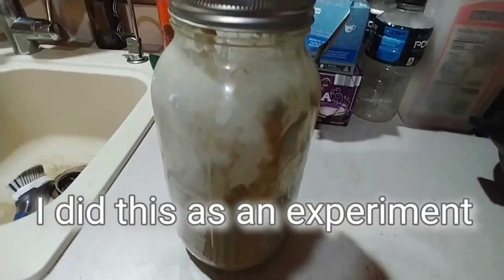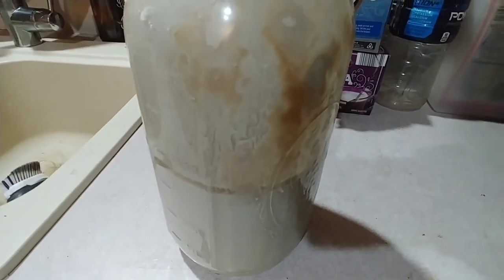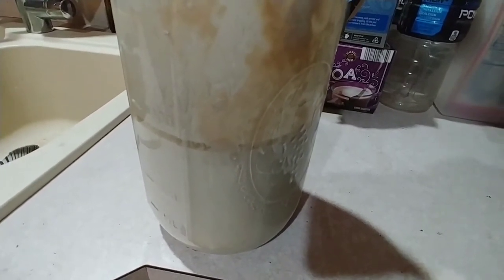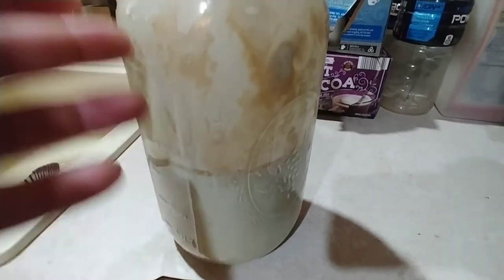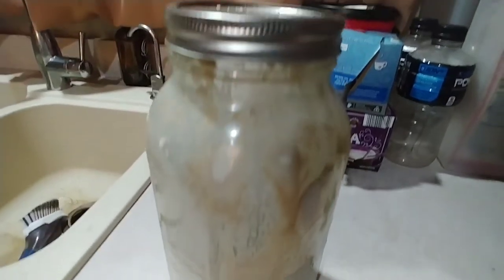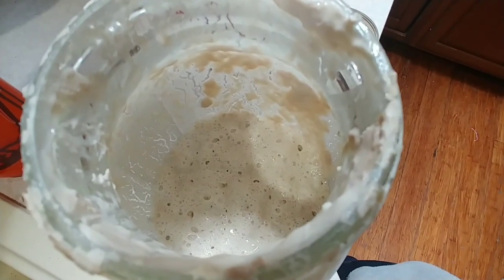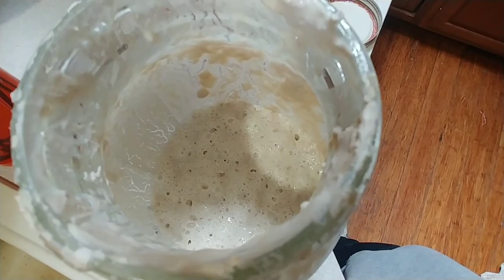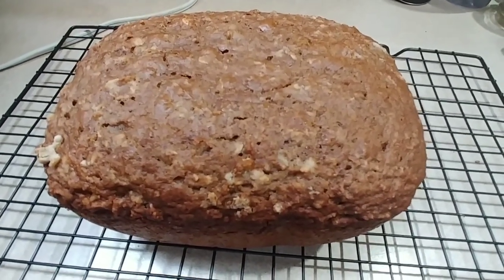how long can you go without feeding sourdough starter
Early in 2020 when stores were out of things like bread and yeast, i posted a video on how to make sourdough starter which has been a staple on my homestead for the previous 7 years.  I make a weekly bread most weeks and one question i was asked was how long could you go without feeding sourdough starter?  I really didn't know the answer because the longest mine ever went was maybe 3 months tops. So since i had this starter i made for the youtube video, i decided to do an experiment.  I last fed this sourdough around Oct 20, 2020 and it sat in my refrigerator all that time in a mason jar. Yes, the flour separated from the liquid and it fermented into alcohol but in 2 feedings i baked with it. By the way, this unfed sourdough starter smelled heavenly. The 2 feedings i gave it over 24 hours was 2 tablespoons flour and 4 tablespoons water. 12 hours later i saw bubbles which looked very promising so i added 1/4 cup flour and 1/4 cup water and 12 hours later it was just as vigorous as the sourdough i bake with weekly. So from my experiment, we know you can go at least 1 year, 365 days of neglecting your sourdough and its still perfect.

I named this sourdough starter "hoochie-momma" ... you will probably know why.

Update: January 28, 2024 - just took hoochie-momma out of the refrigerator after being neglected for 18 months (just a little shy).  Again, she smells heavenly and pretty much an initial repeat of this video - flour separated from liquid, liquid fermented to alcohol so I stirred her up, fed her and in a few days we will have her updated video.